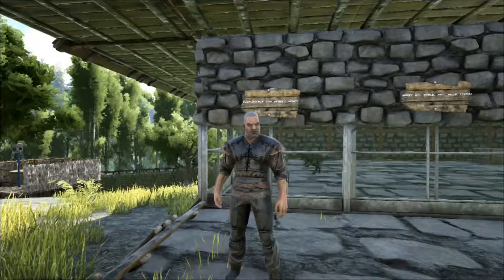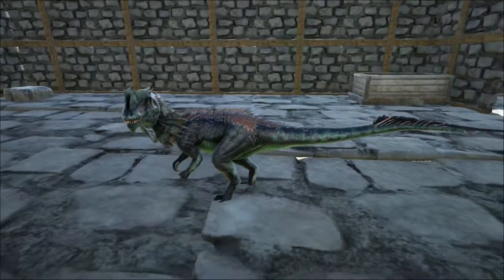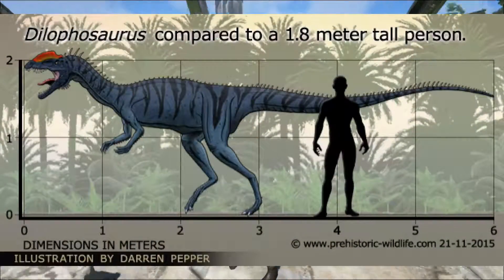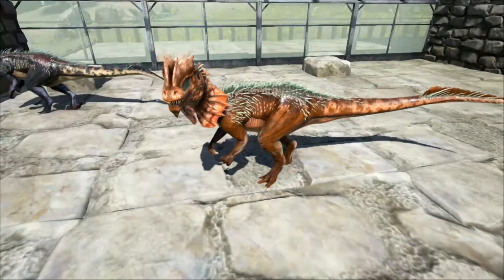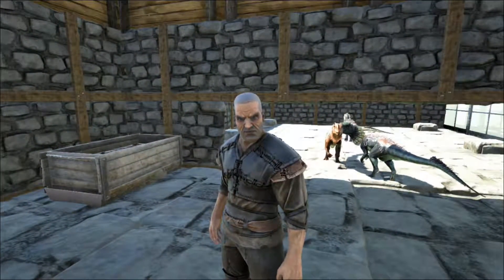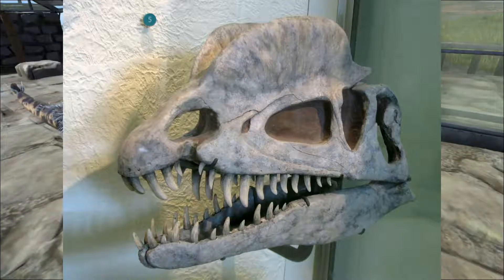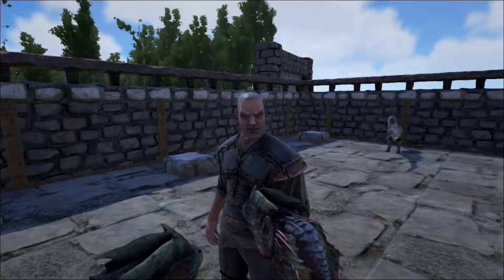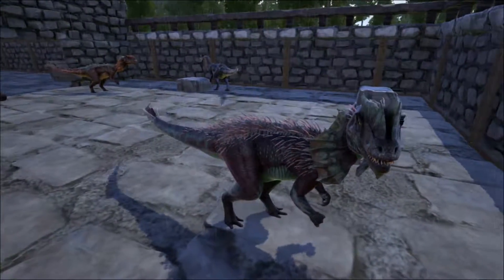The Dilophosaurus Educational Special [4]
Welcome to another educational talk taking place in Shredder's Dinosaur Zoo! Todays talk is about the Dilophosaurus.